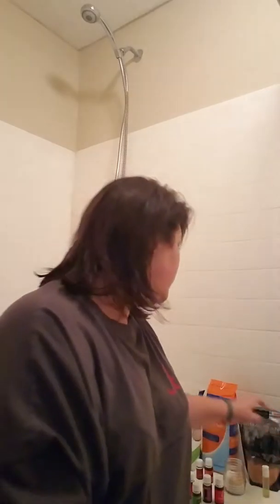Bath Salt and Perfume!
Stress Away Lavender Ylang-Ylang Bergamot and Grapefruit